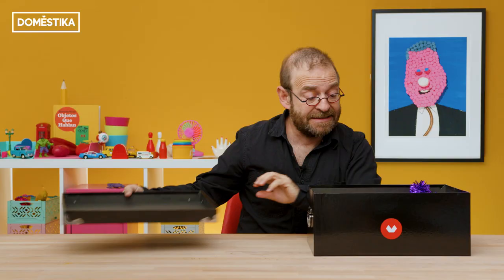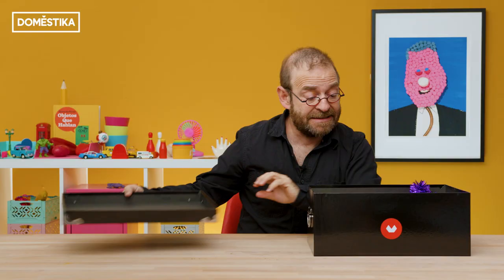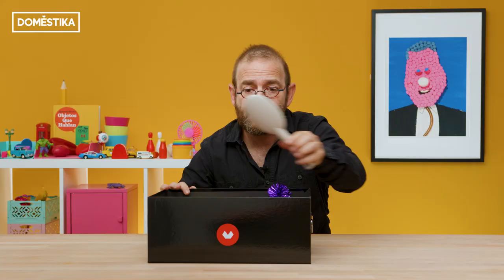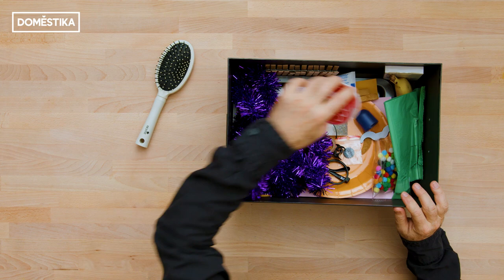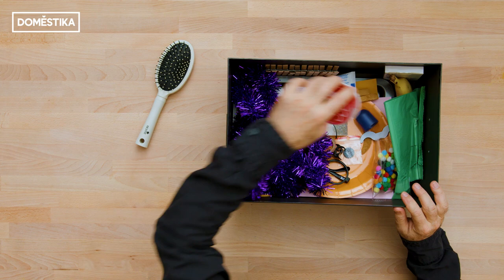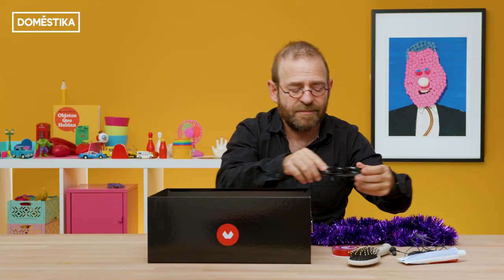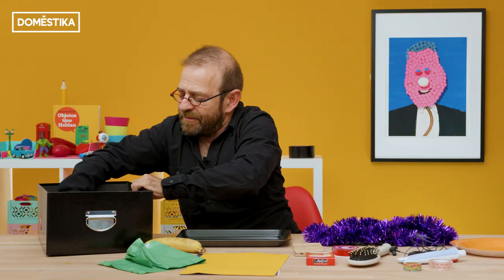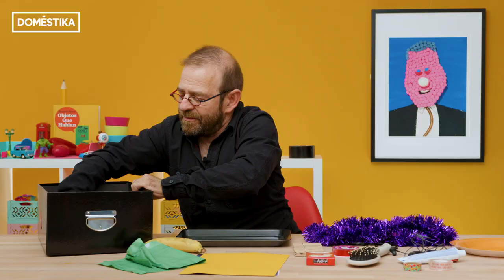Challenge: improvisando un Collage - Hanoch Piven - Domestika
Hanoch Piven, artista visual de técnicas mixtas, es un experto en la creación de rostros mediante el collage de objetos. Pero, ¿será capaz de enfrentarse a nuestra caja misteriosa? Descubre más en el blog

Y si quieres aprender con él un divertido proceso para desbloquear y expandir tu creatividad a través de la creación de retratos, descubre su curso online ‘Creatividad cara a cara: un viaje a través del collage’